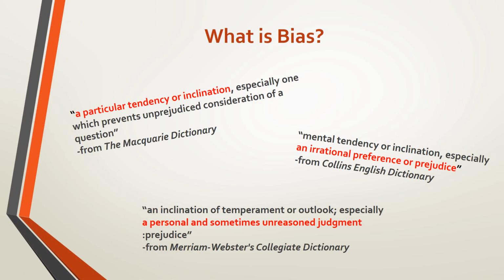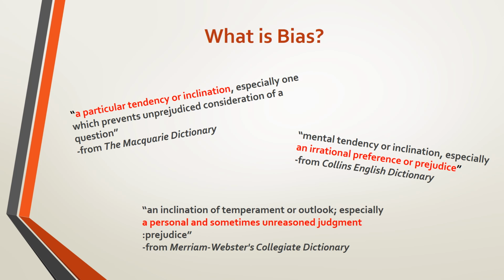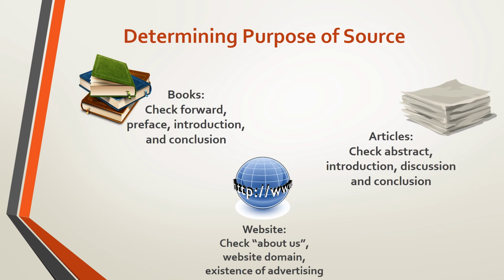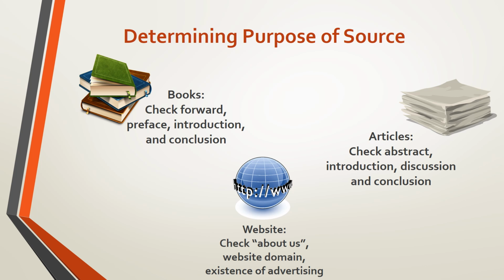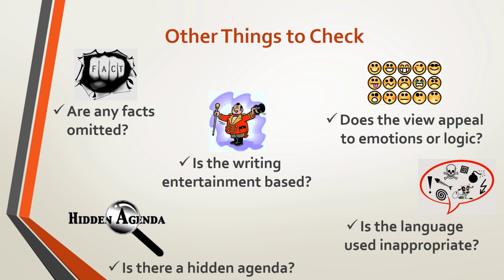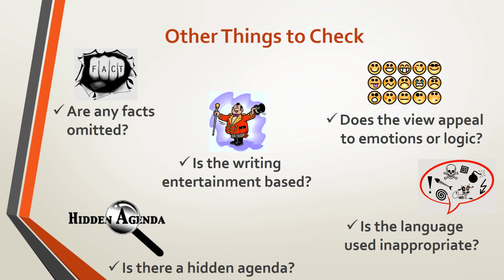Recognizing Bias in Sources